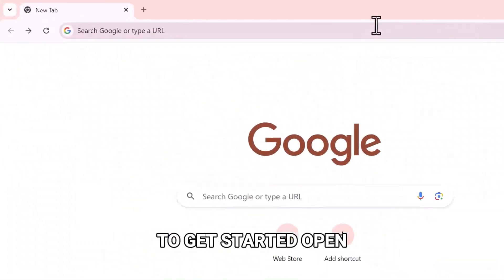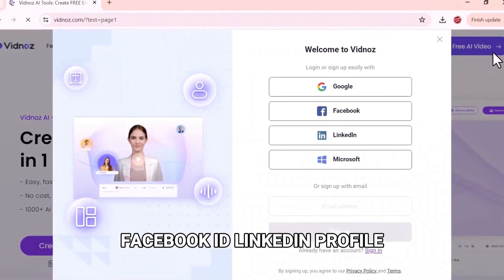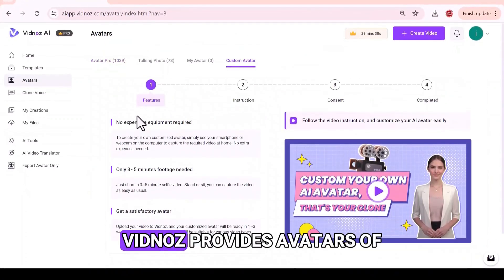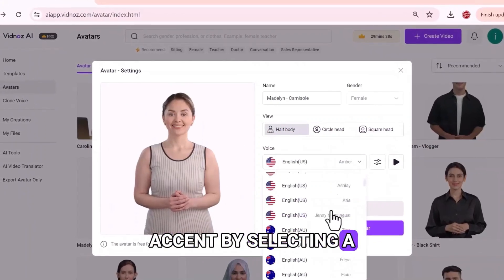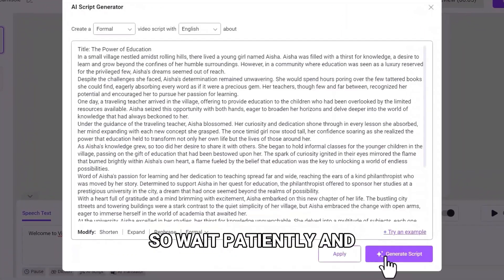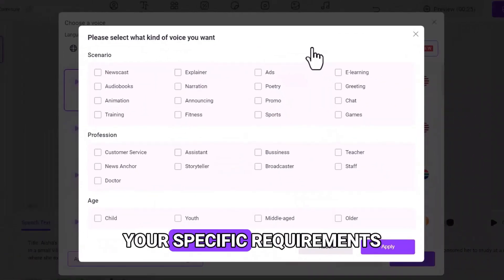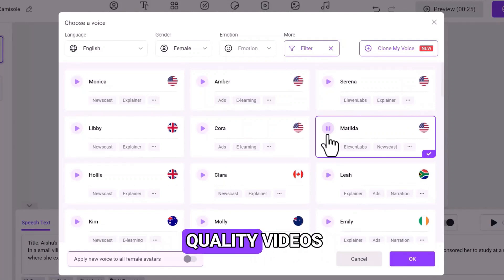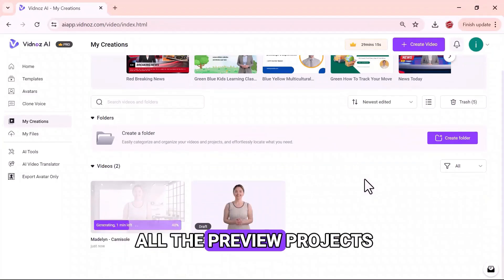Transform Text into Speech Avatars to Create Different Kinds of AI Avatars!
Transform text into speech avatars with an easy-to-use and free AI tool, learning how to create dynamic avatars. Say goodbye to communication barriers!

Timestamps:
00:00 Intro
00:31 Tutorial
01:26 Avatars
02:05 Scripts
02:27 Text-to-Speech
03:30 After Generation
03:57 Join Us